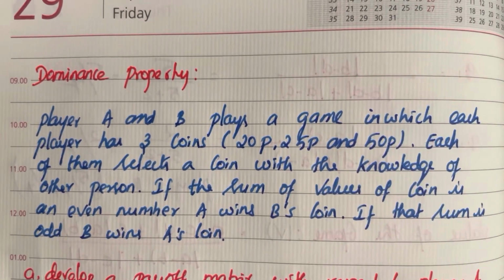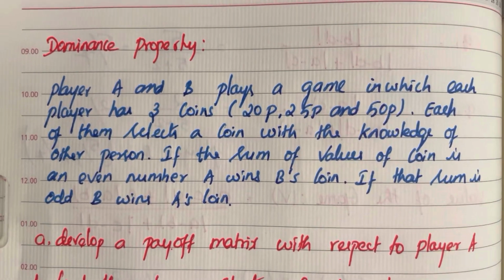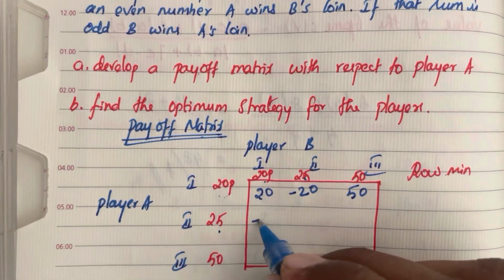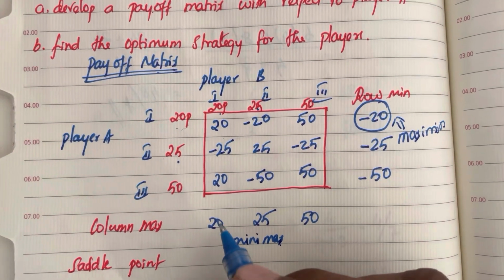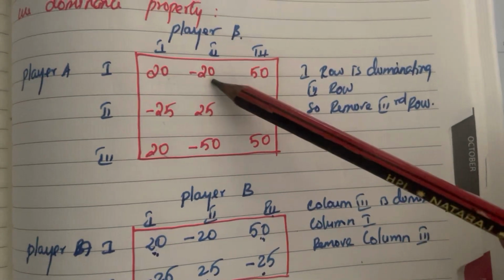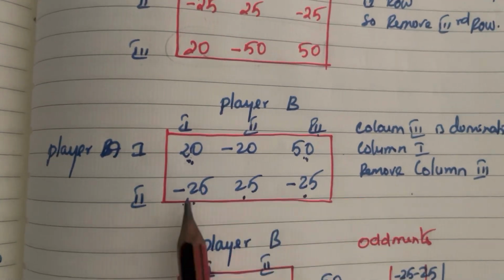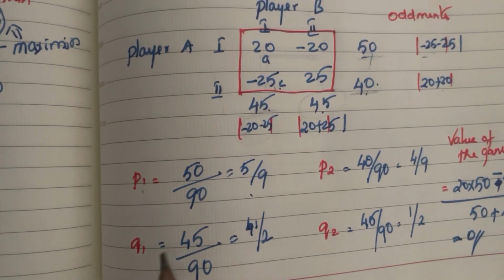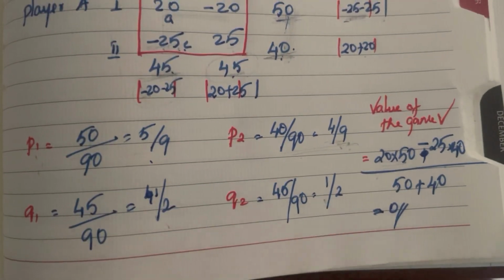Game Theory - Dominance Property